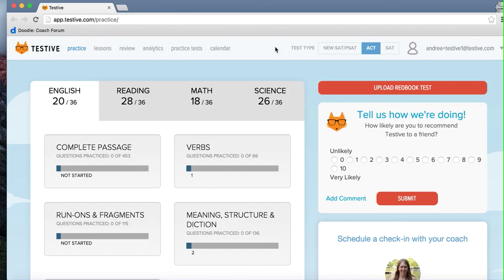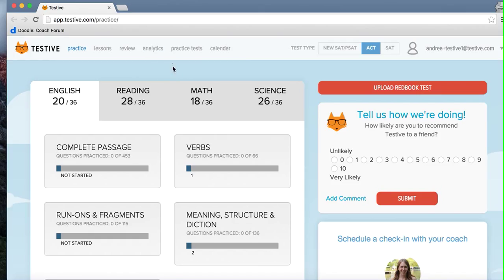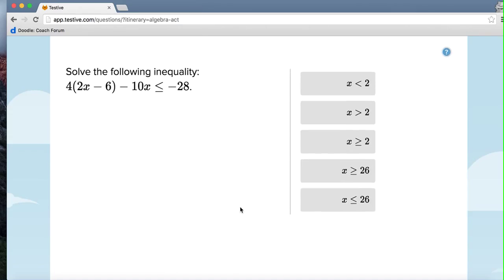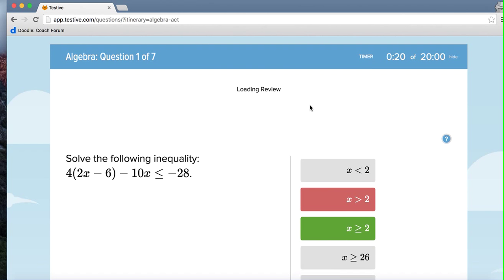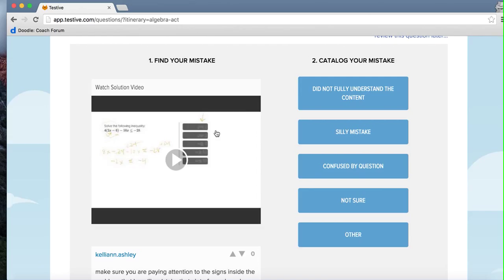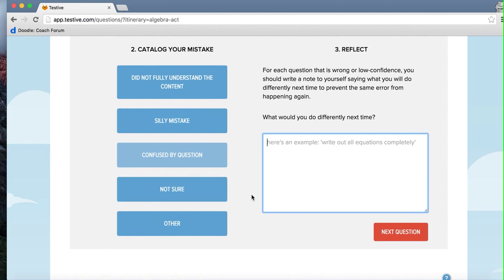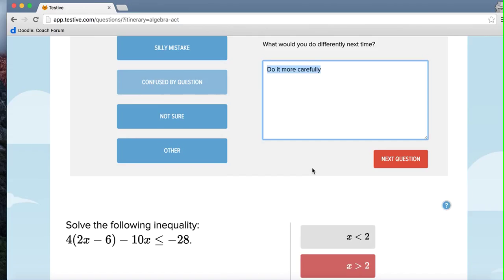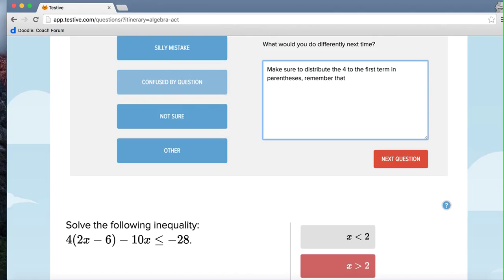Testive Review Process